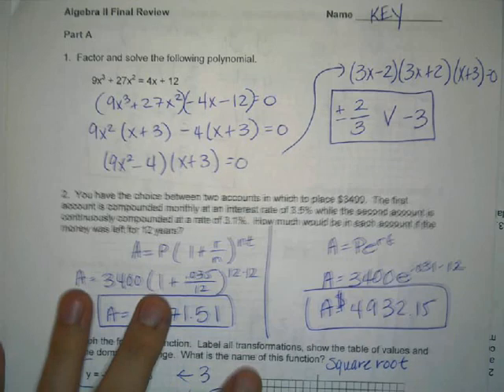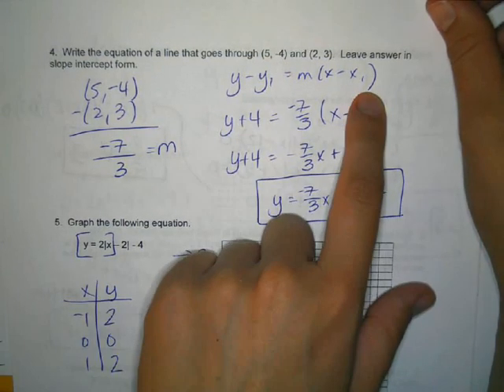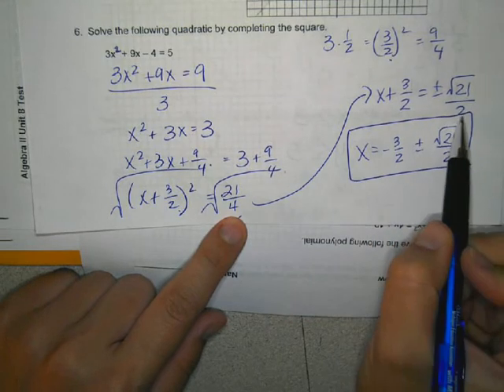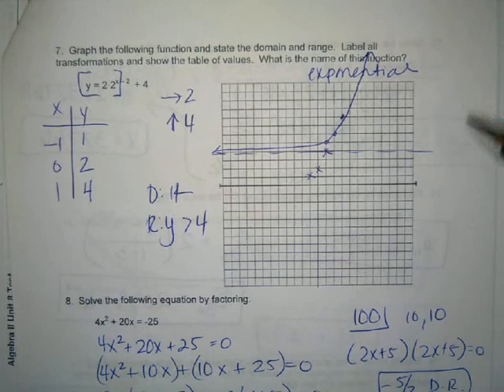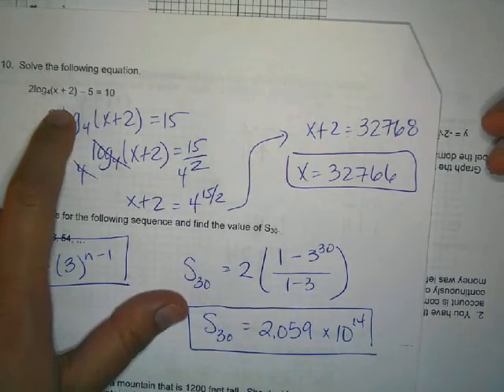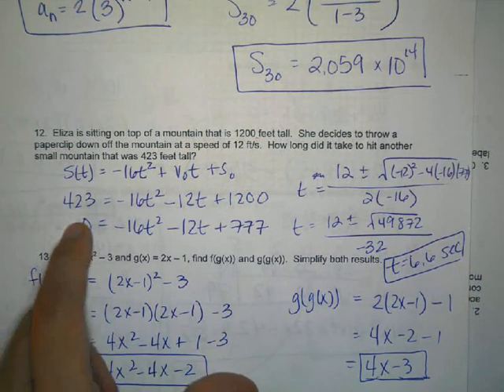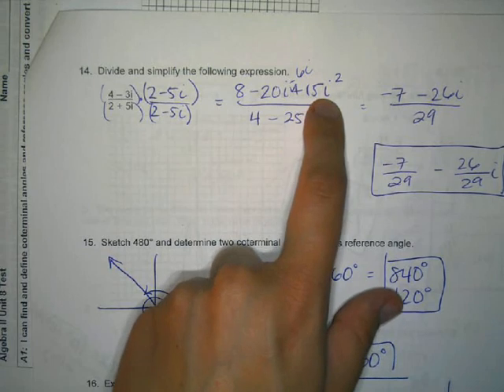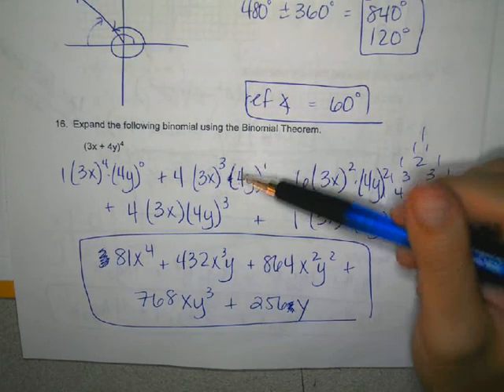final test review part A